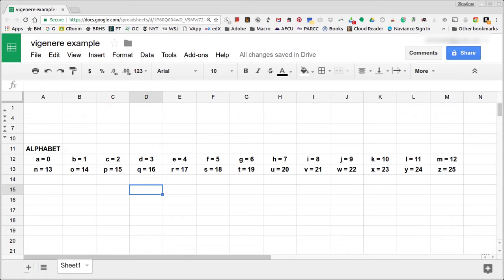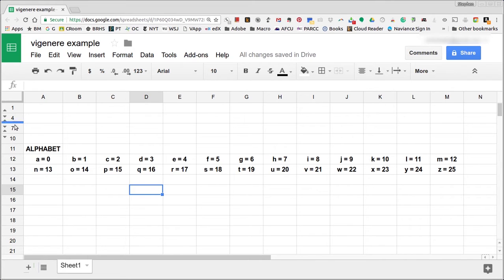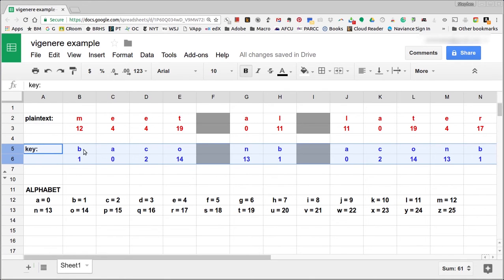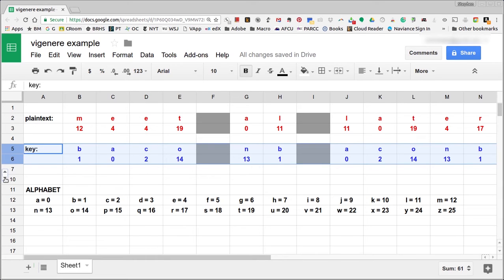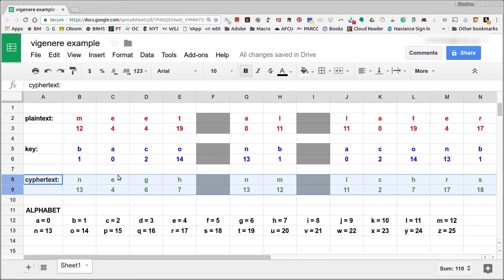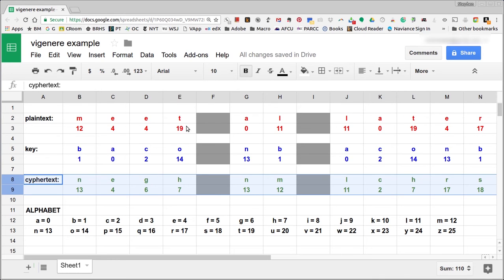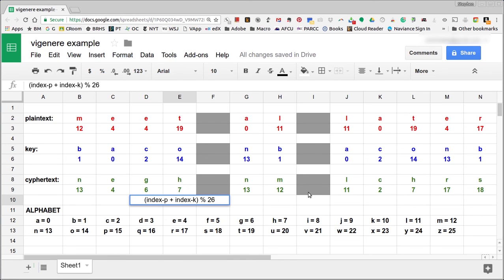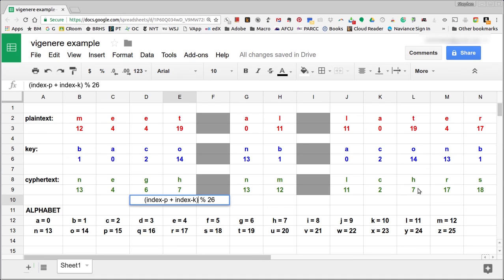Explaining the Vigenere Cipher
The Vigenere cipher is just one of many you may encounter in your computer science classes. This video takes you manually through the algorithm to create a ciphertext message using Viginere.